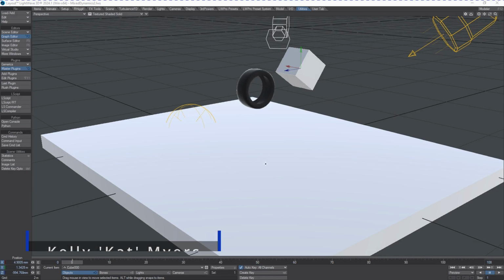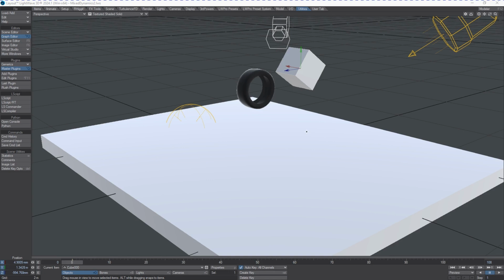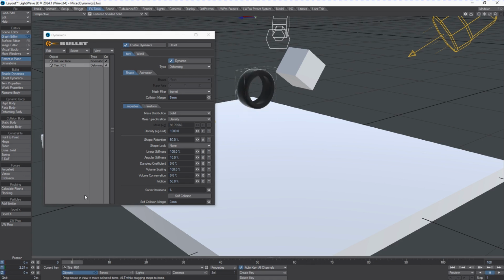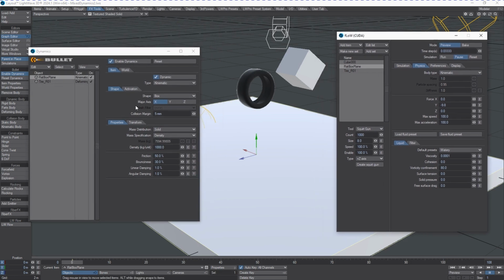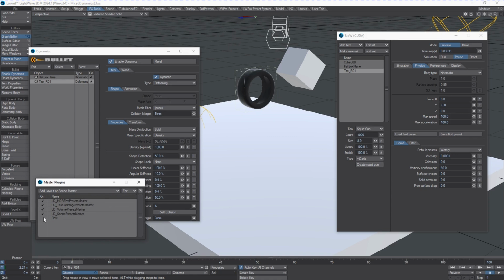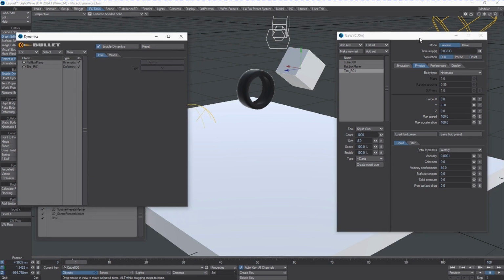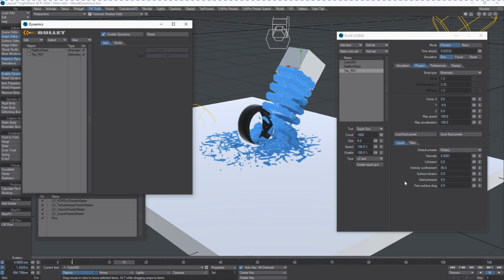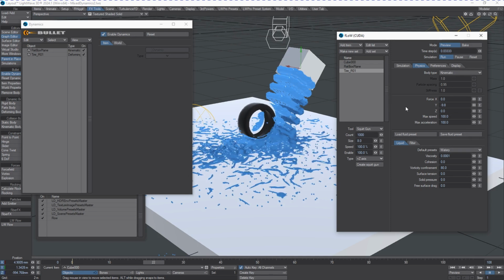Lightwave 3D Flow - Mixed Dynamics